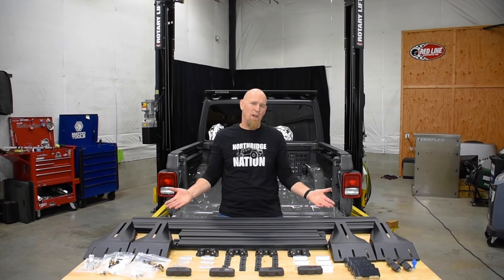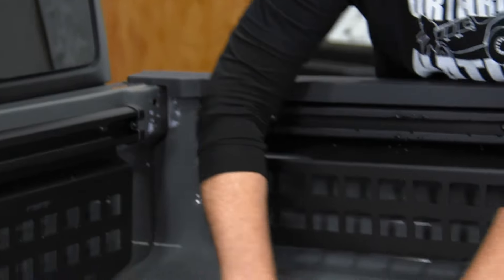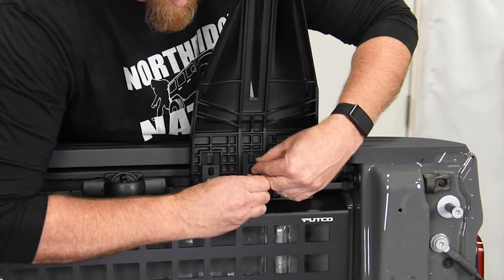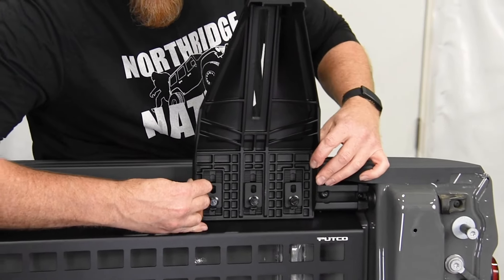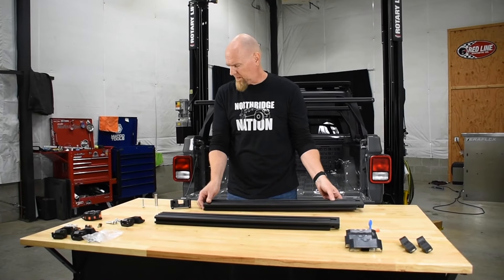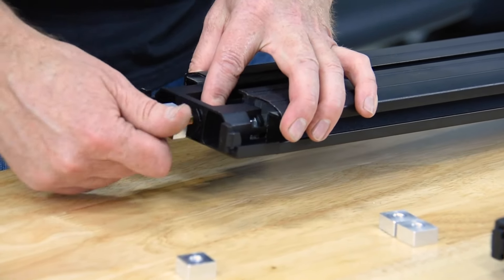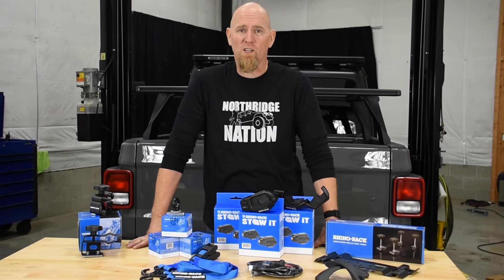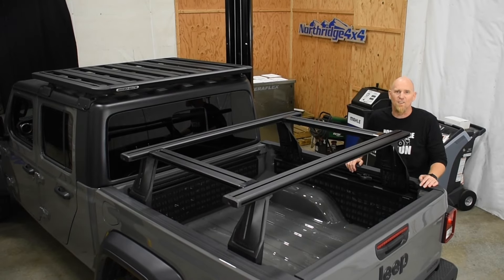Rhino-Rack Reconn-Deck Mid-Height Bedrack Install on Jeep Gladiator JT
Rhino-Rack Reconn-Deck Mid-Height Bedrack Install on Jeep JT Gladiator:
Today we are installing the Reconn-deck truck bed system from Rhino-Rack Products. The Reconn-deck is a mid-height bedrack for the Gladiator, it expands the versatility and mounting capabilities of your JT. As a bonus, the Rhino-Rack Reconn-Deck install is quick and easy, join us as we show you how!

The Rhino Rack Mid-Height Bed Rack is now available, but they are going fast, so get your order in today:

If you'd rather just WIN this 2021 Giveaway Wrangler or Gladiator you can ENTER for a chance to take one home!

TIMESTAMPS

00:00 - INTRO
00:19 - PARTS OVERVIEW
00:36 - INSTALLING SUPPORT LEGS
03:25 - CROSSBEAM PREP
04:21 - CROSSBEAM INSTALL
05:20 - LONGITUDINAL BEAM PREP
06:40 - LONGITUDINAL BEAM INSTALL
07:06 - END CAPS AND BOLT COVERS
07:27 - ACCESSORIES
07:39 - OUTRO